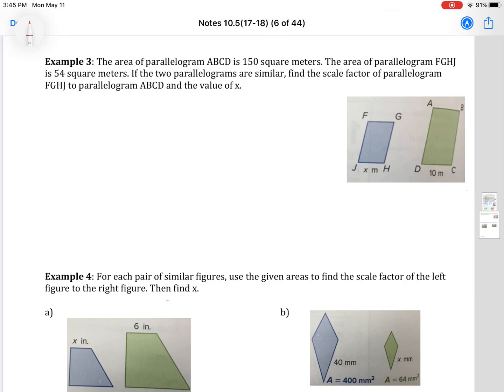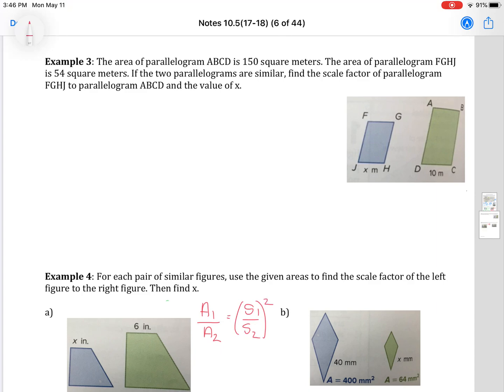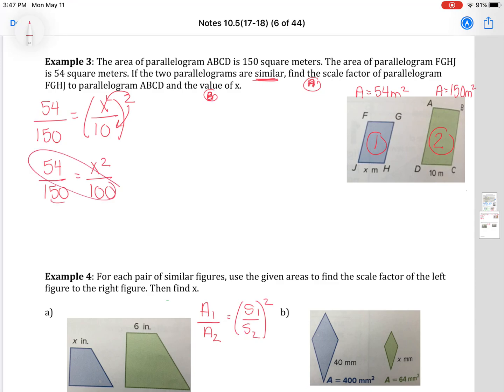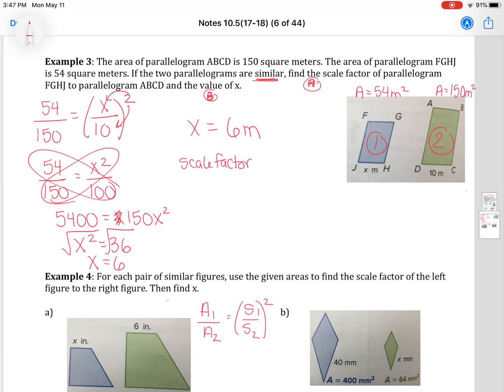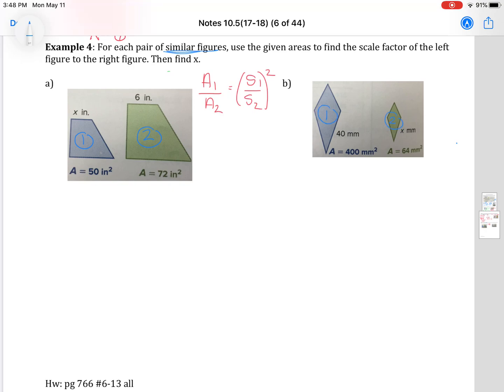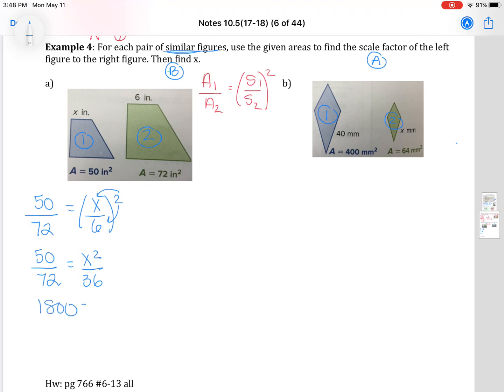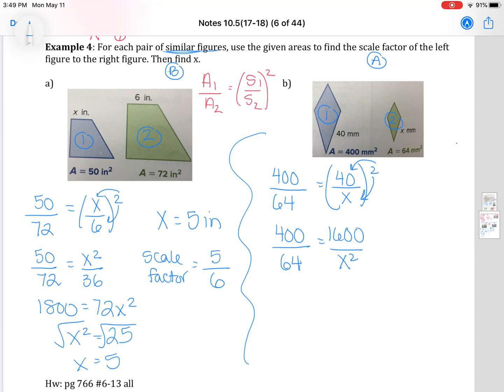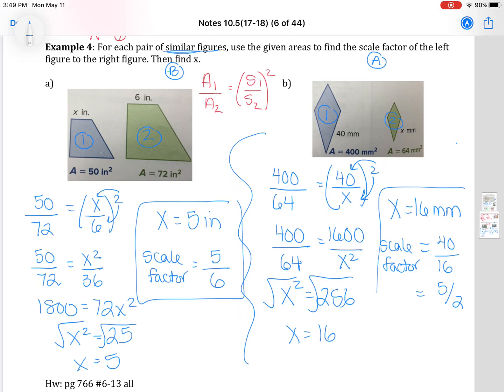Geometry CP Lesson 10.5 Area Nonrigid Transform Vid#2